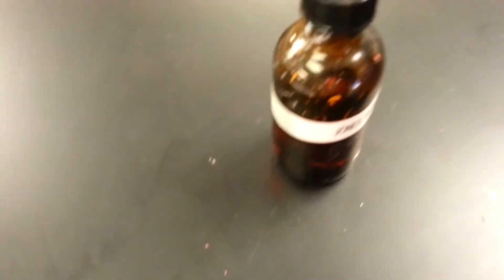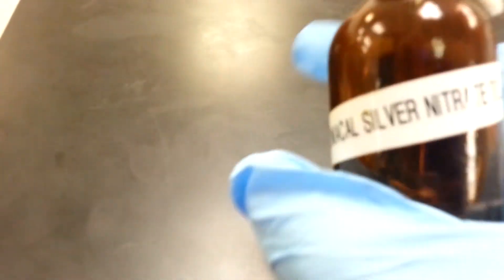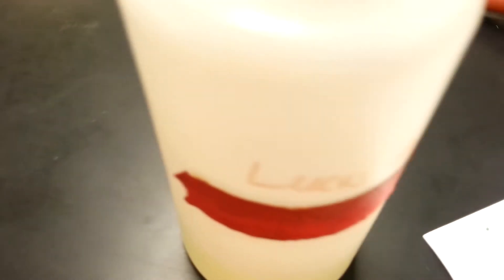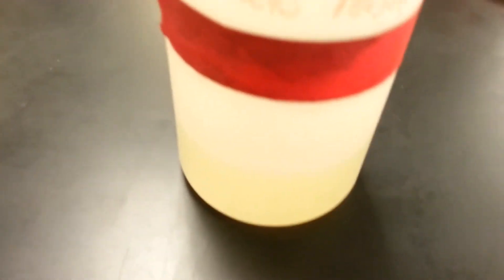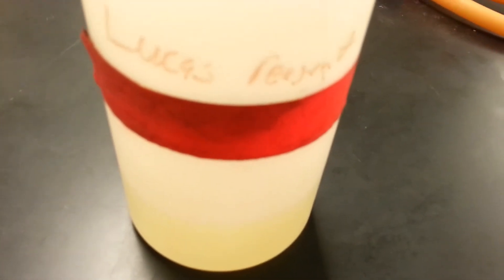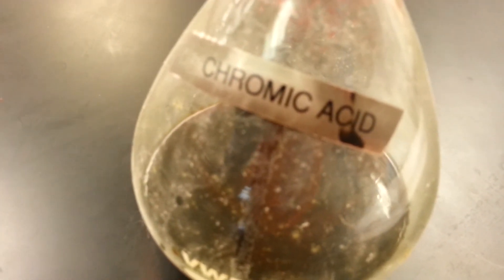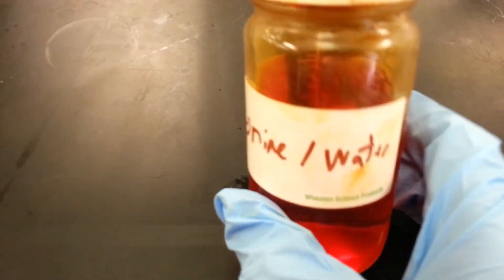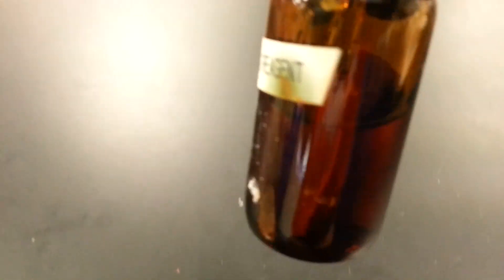How to prepare Brady's Reagent (2,4)-dinitrohydrazine, Tollen' s Reagent, Lucas Reagent & Chromic ac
In this video I will show you the ingredients and instructions to make: Jone's Reagent, Chromic acid, Brady's Reagent and Tollen's Reagent.